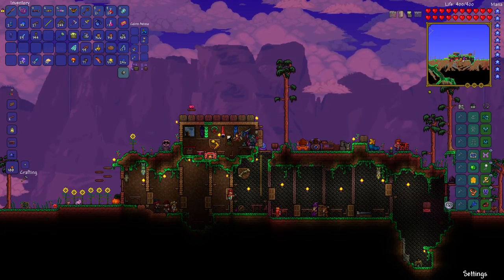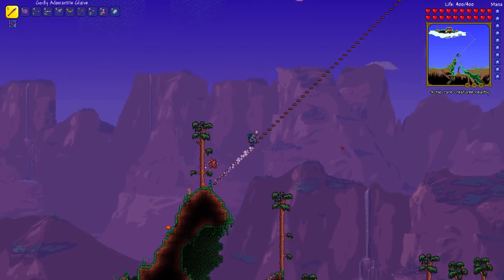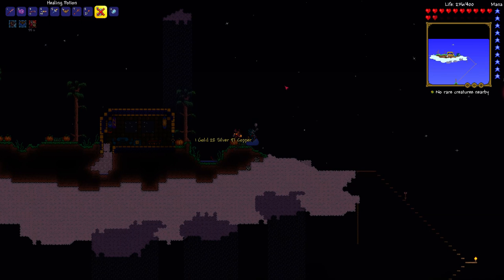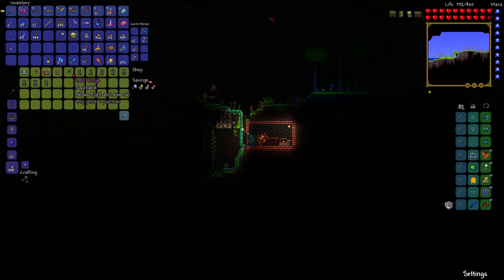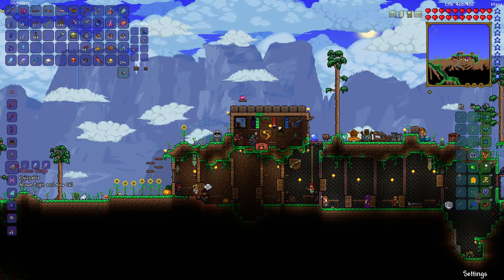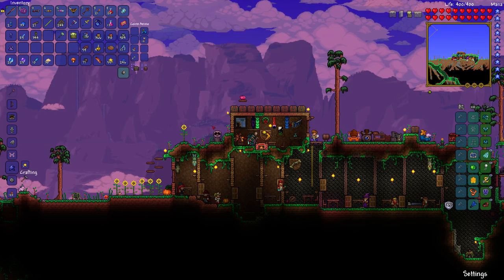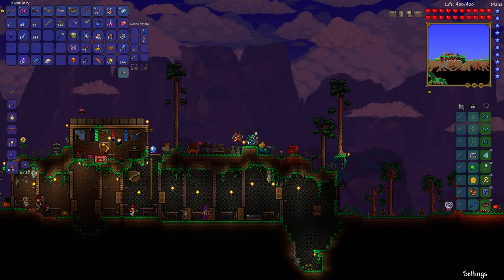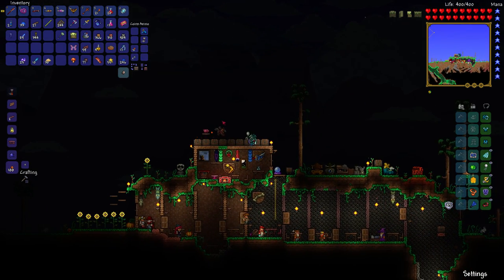Terraria: HOW TO GET WINGS GUIDE! Buy or make EASY! PC 1.3 AND Android/iOS/Xbox 360!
HOW TO GET WINGS ON ALL PLATFORMS! I cover the easy and earliest wings you can get either by buying or making them, and give you a basic comparison of the types and methods for this stage of the game.

This guide or tutorial also includes strategies on defeating the Wyvern, which is necessary for crafting any of the early wings (other than the ones you buy). I cover all the basic options!

This video is part 25 of my Let's Play Guide/Tutorial series on Terraria! I'm showing PC gameplay on version 1.3.2, but this episode also applies to console and mobile.